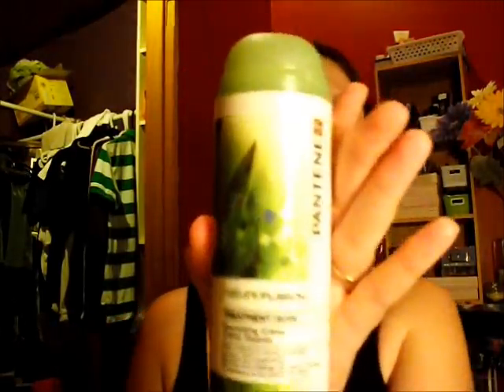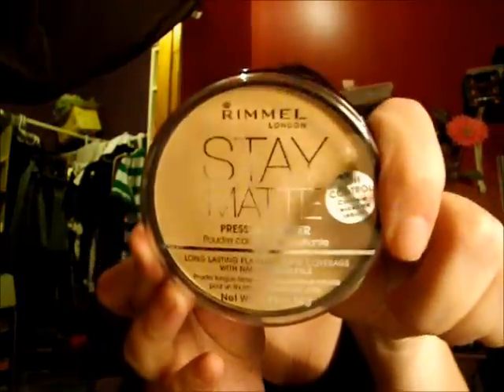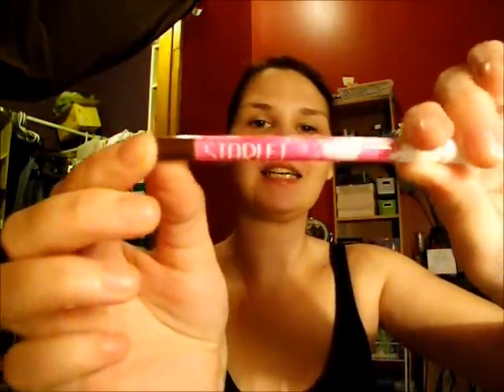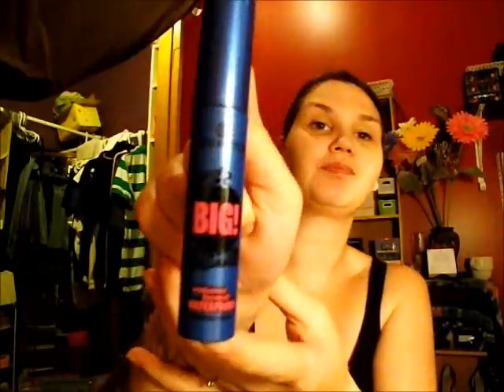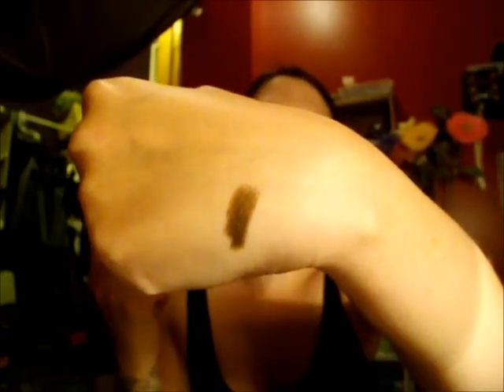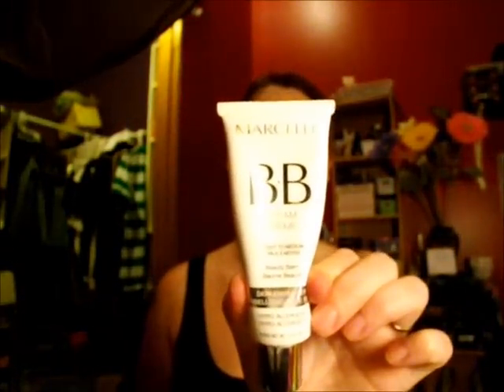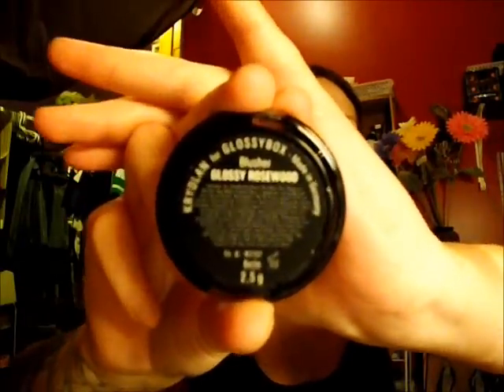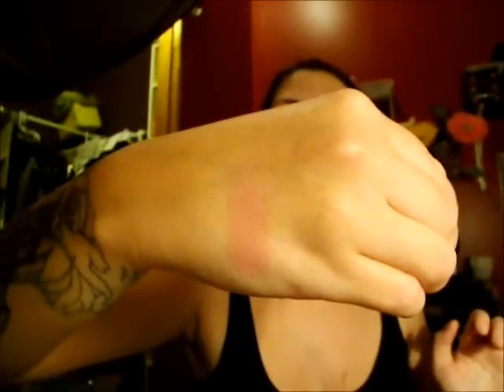December Favorites 2012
Im sorry this video is up so late but i felt like i needed to get it up lol